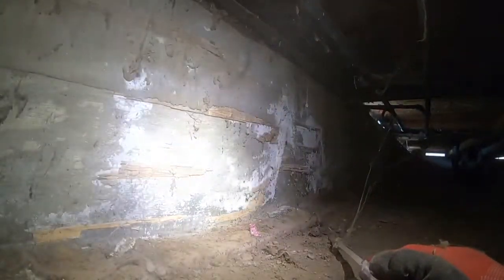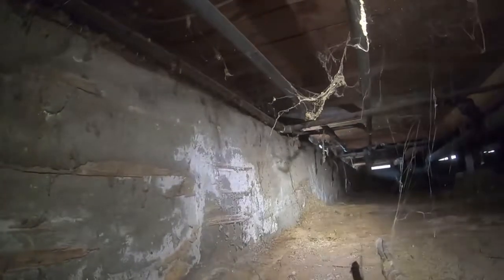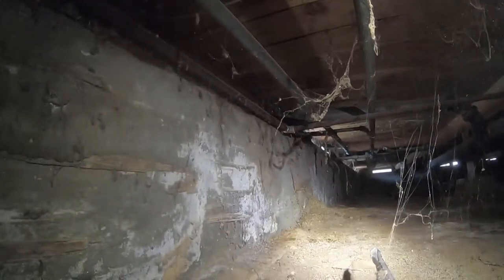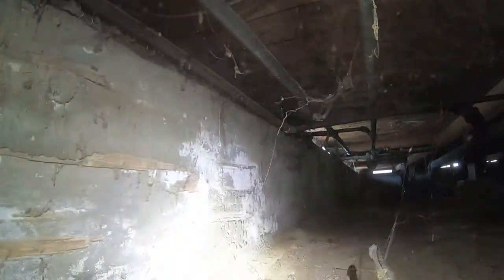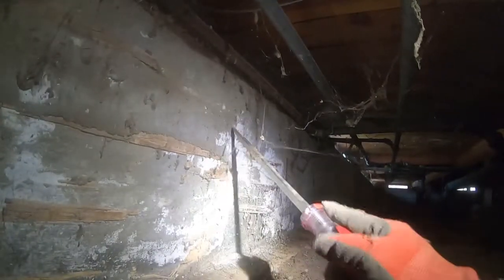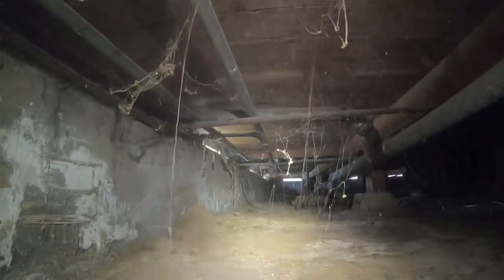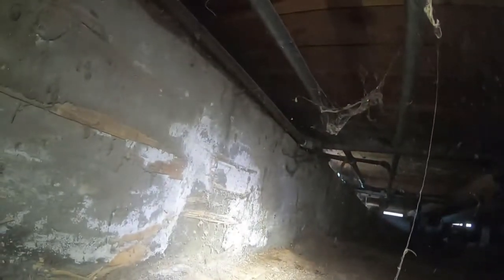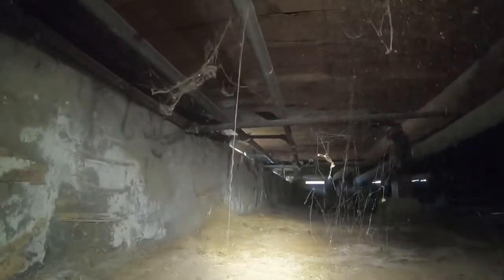July 26, 2021